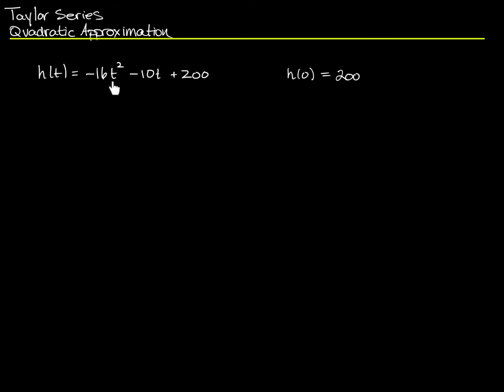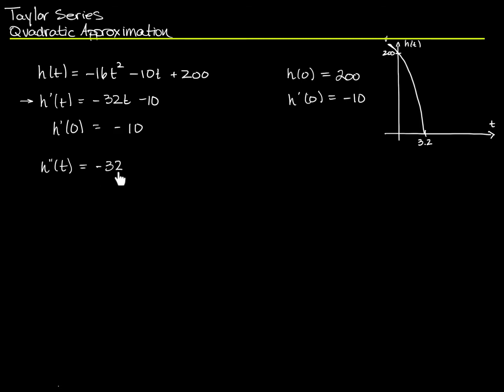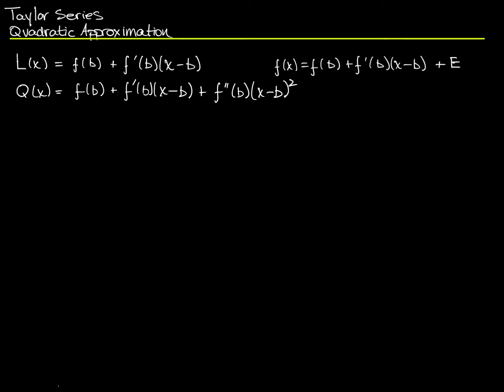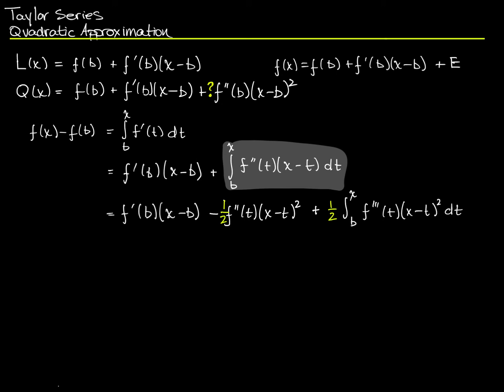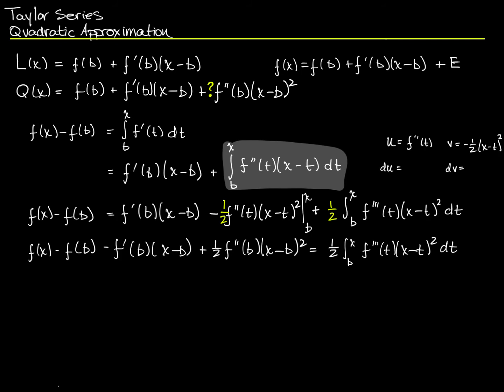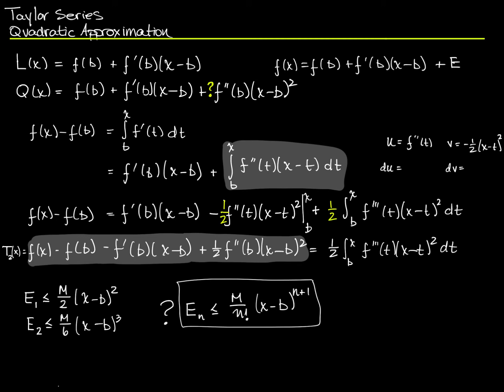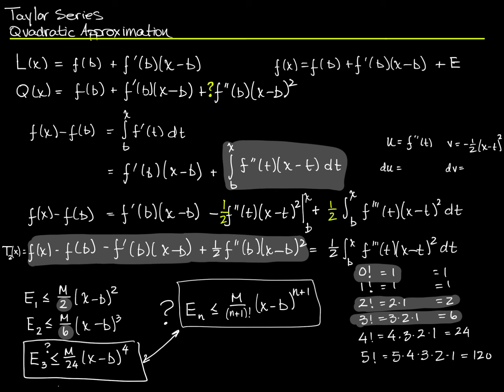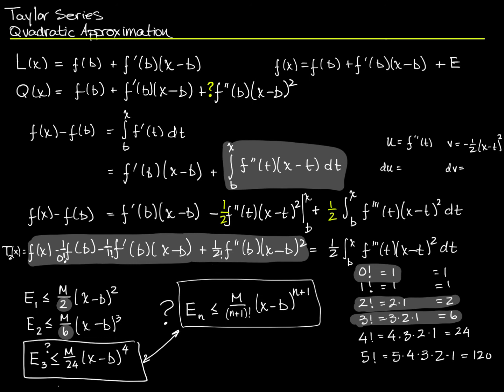Taylor Series: Quadratic Approximation (1 of 2)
In this video, we extend our understanding of the linear approximation as the "First Taylor Polynomial" to a quadratic approximation.